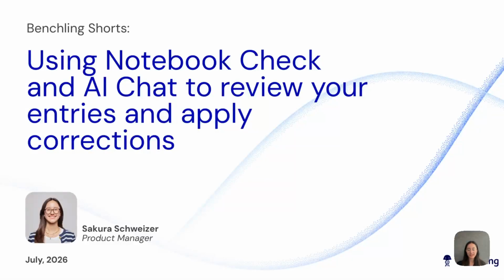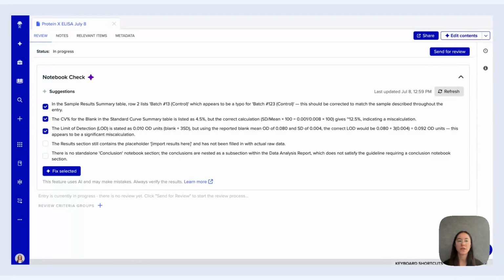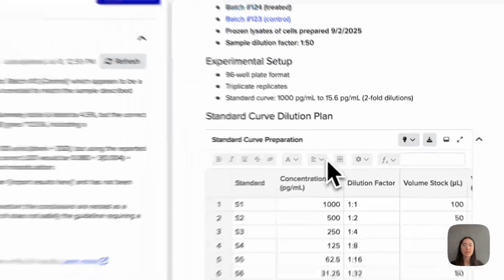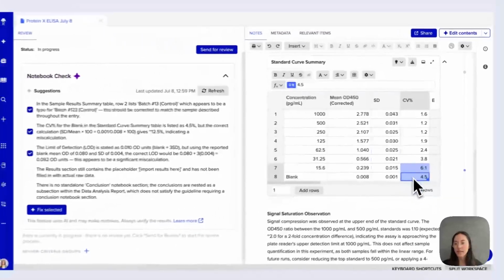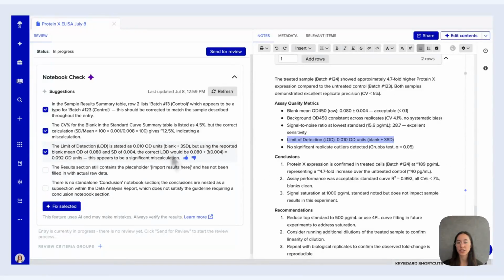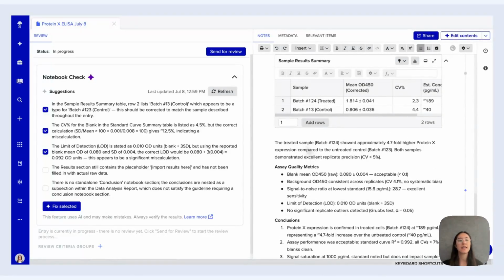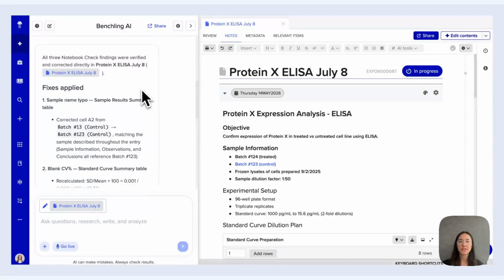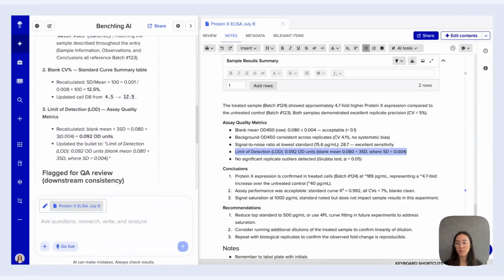Using Benchling Notebook Check and AI Chat "Fix Selected" Feature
See how Notebook Check and AI Chat work together to catch errors in your notebook entries—like incorrect batch numbers or miscalculated results—before they cause downstream issues. In this walkthrough, Benchling AI Product Manager ​Sakura Schweizer reviews AI-generated suggestions side-by-side with her entry, then uses the new "Fix Selected" option to apply corrections directly, no manual edits required.